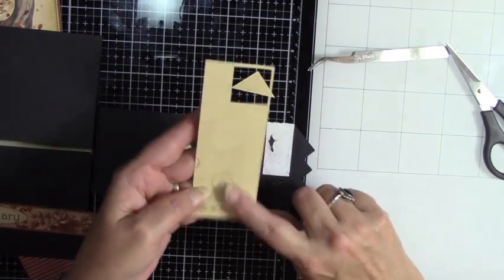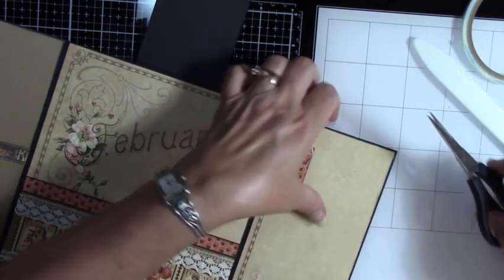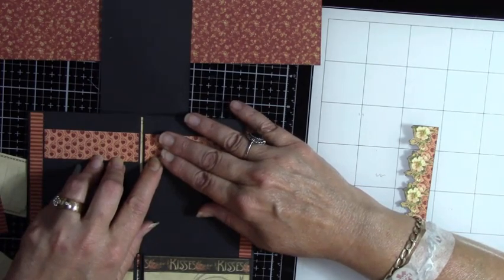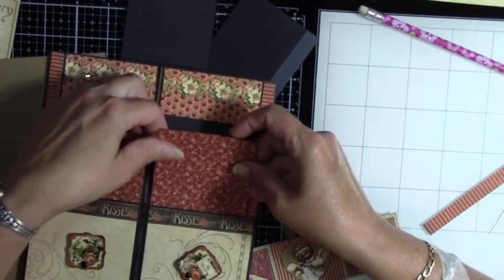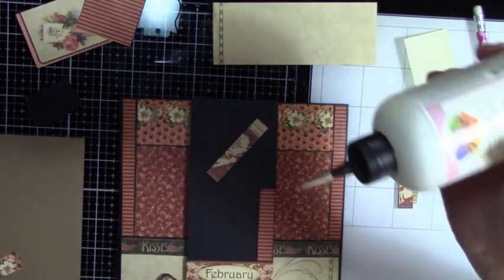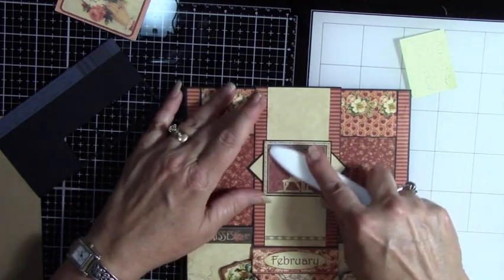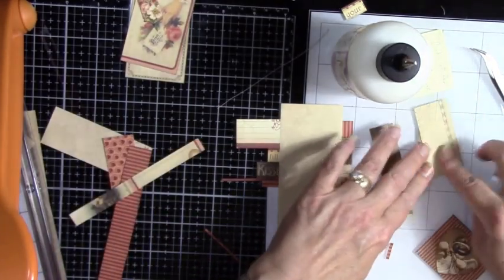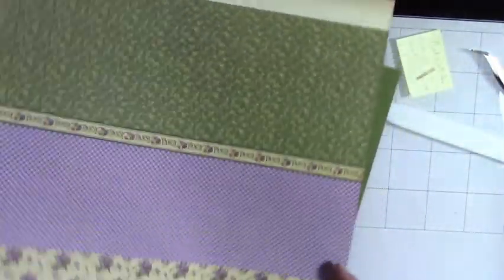Mini Album 101 - February Page 1C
Beautiful!  We learned to make a mate page to work on, swing tab closures, working the paper to the best choices and more.  Hope you learned a lot.  March is next.
Please visit me and join my Facebook Group for fun tips and hacks as well as previews of my upcoming projects and great swaps and other activities!